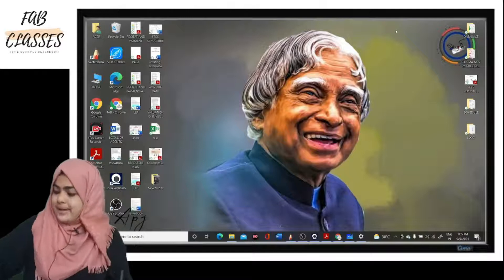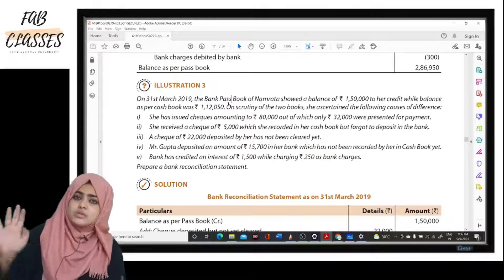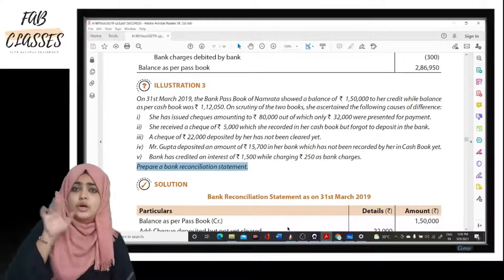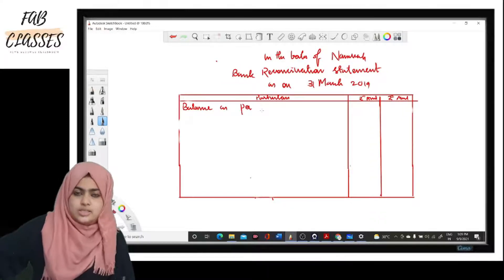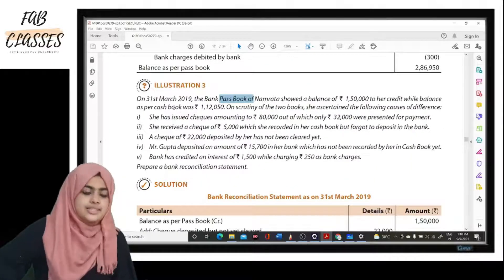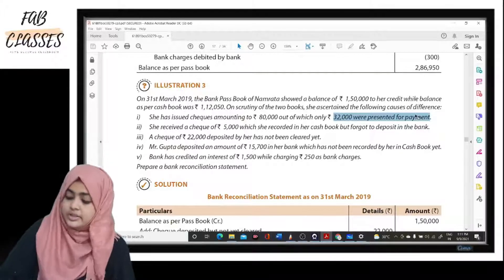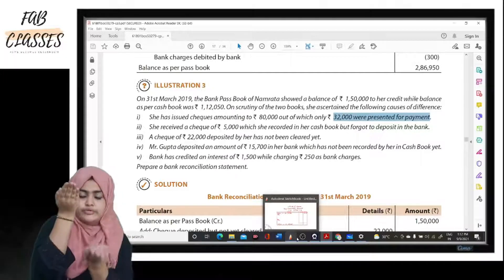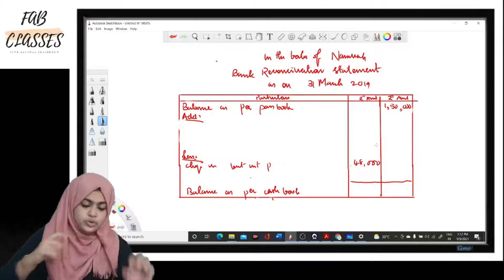BANK RECONCILIATION STATEMENT II ICAI STUDY MAT ILLUSTRATION 3 II ENGLISH II CA FOUNDATION